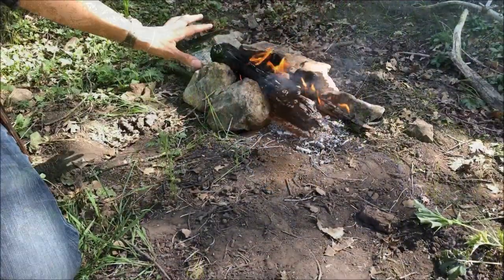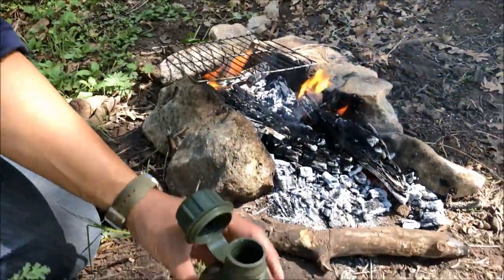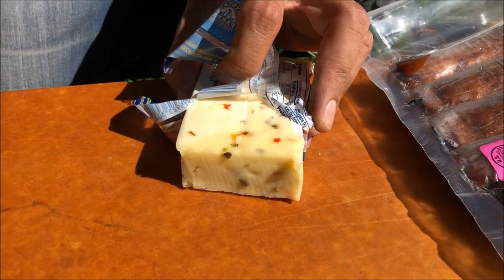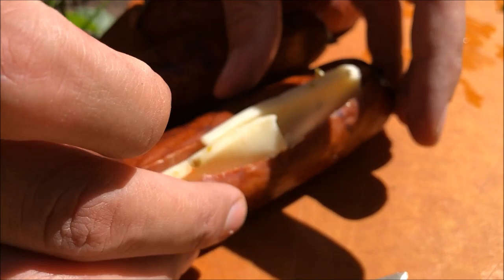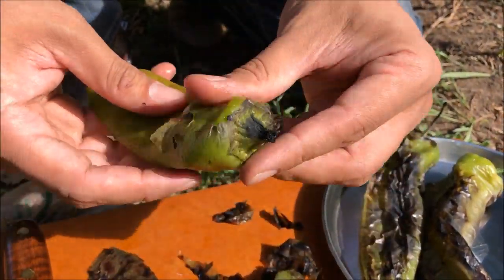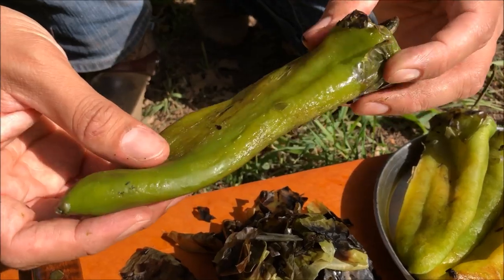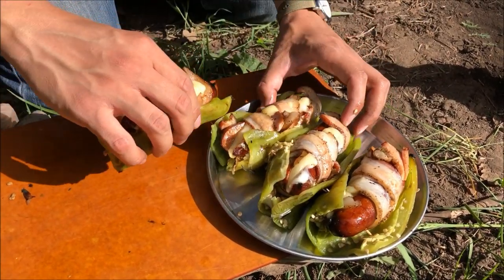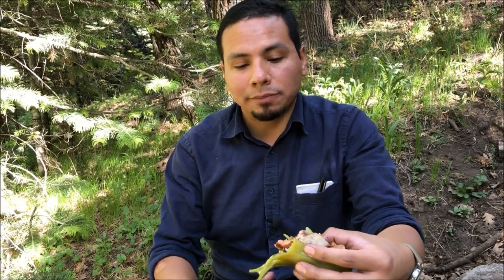Making Cheese Stuffed, Bacon Wrapped Hot Dogs! Camp Cooking! -Delicious Keto Meal!